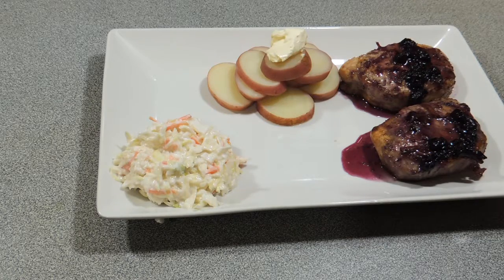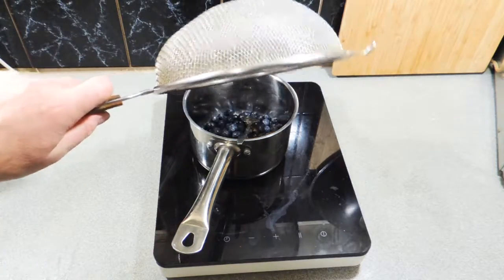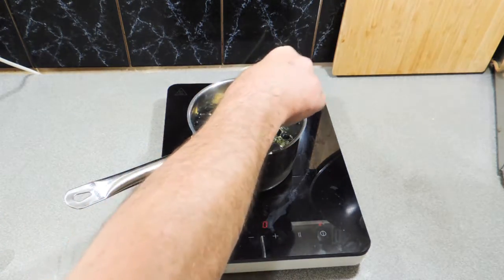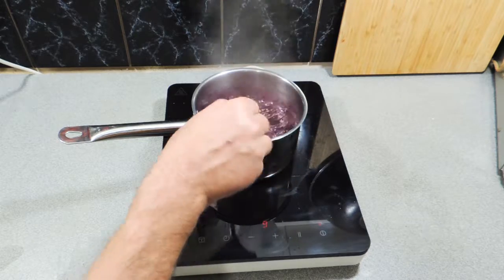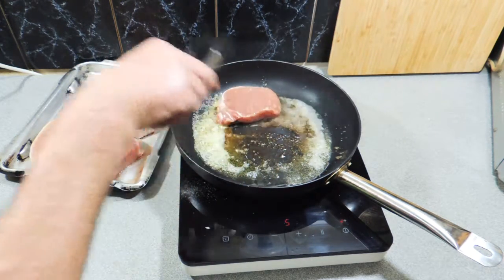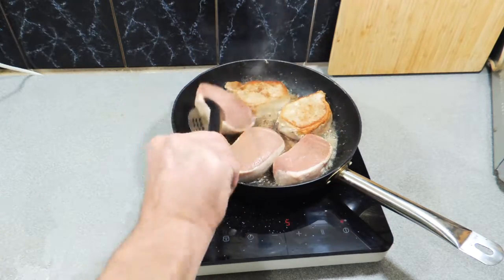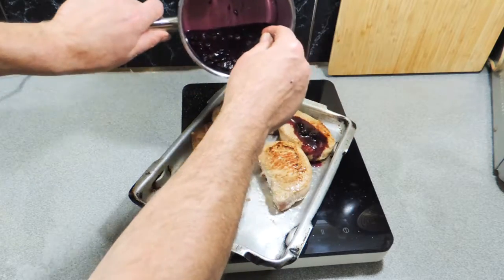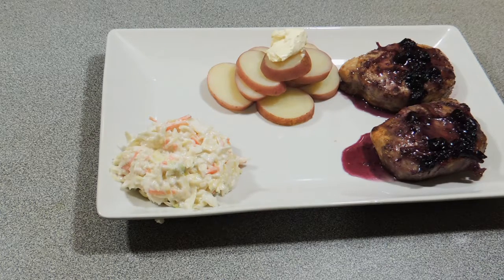KP's Blueberry Pork Steaks Recipe - Cook with K.P SE10 EP 35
Learn Hoe to make my blueberry pork steaks. This is a nice and fruity but rich recipe that everybody will love. Enjoy!